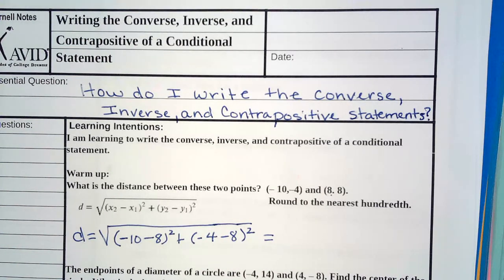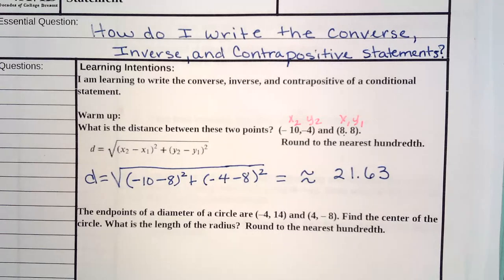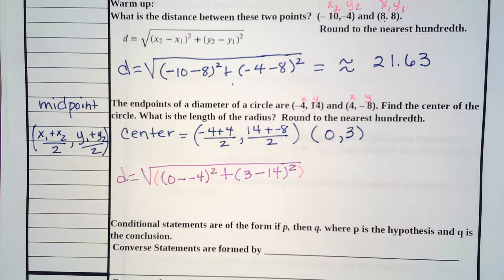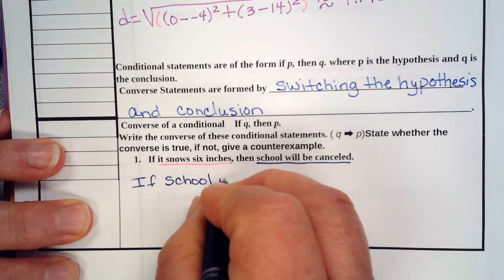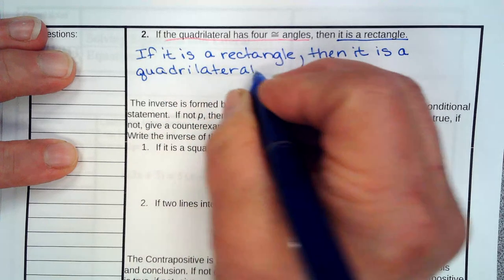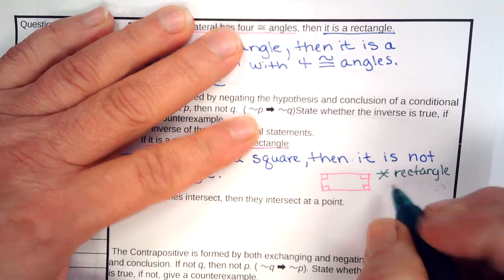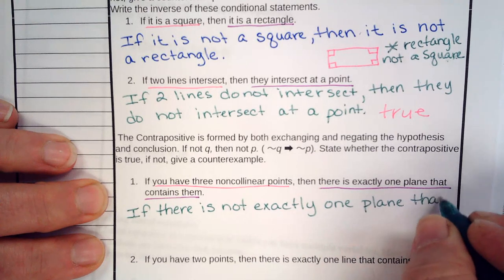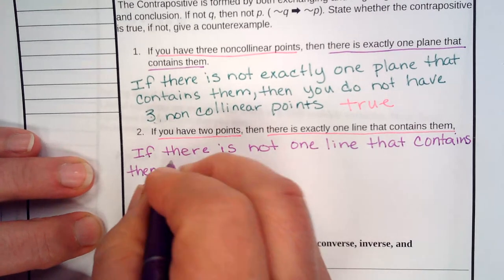Writing the Converse, Inverse, and Contrapositive of a Conditional Statement